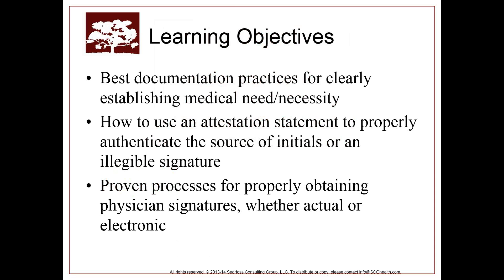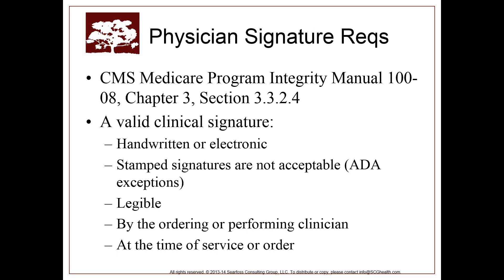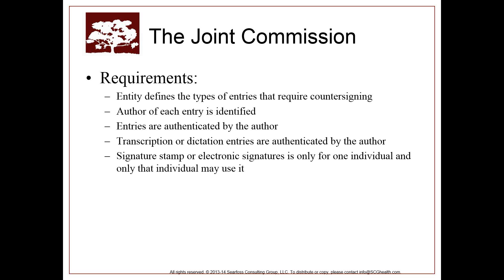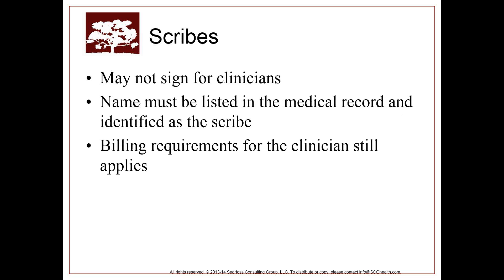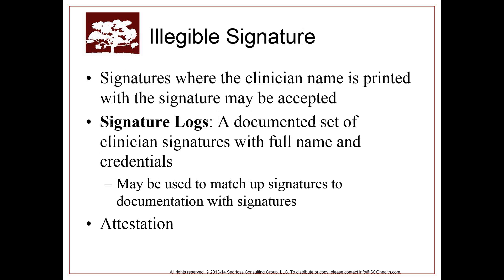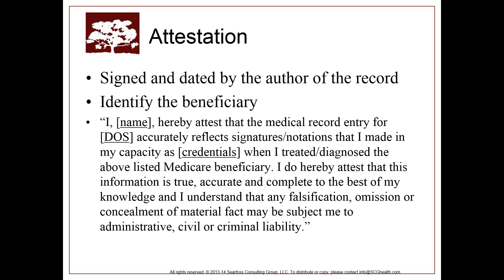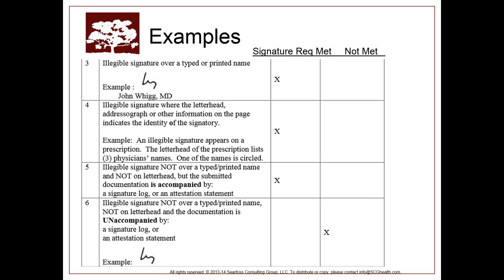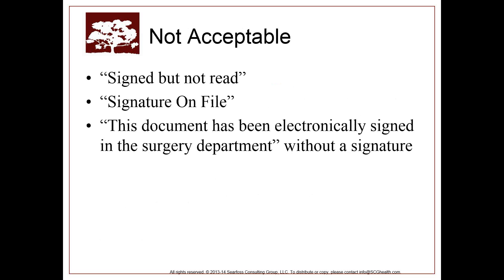Gimme 15 Minutes: Medicare signature requirements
One of the easiest ways for a Medicare or private payer auditor to have grounds to take back one of your payments is if you haven't followed the proper signature requirements that cover the order and delivery of medical services. Get the essentials that you need to know in this 15 minute free session!

Jen can speak at your next event!